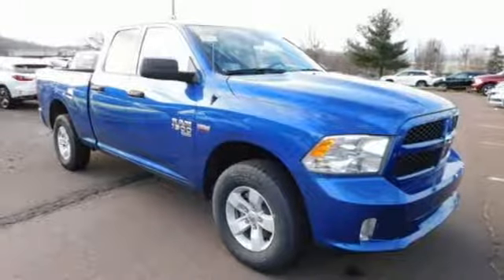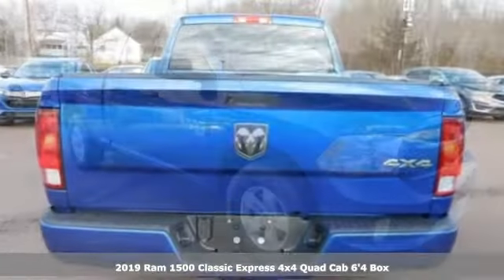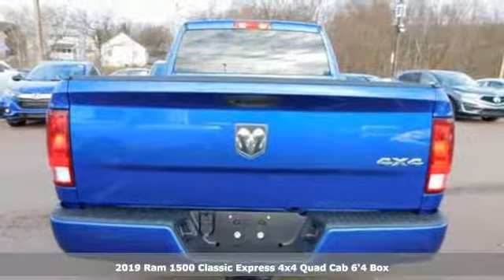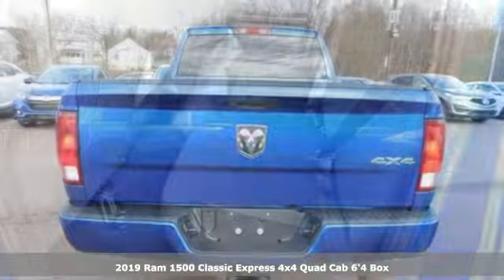2019 Ram 1500 Classic Wilkes-Barre PA Scranton, PA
Year: 2019
Make: Ram
Model: 1500 Classic
Trim: Express
Engine: HEMI 5.7L V8 Multi Displacement VVT
Transmission: 8-Speed Automatic
Color: Blue
Interior: Black
Stock #: R1131
VIN: 1C6RR7FT0KS578962

Address:
150 MotorWorld Dr #8